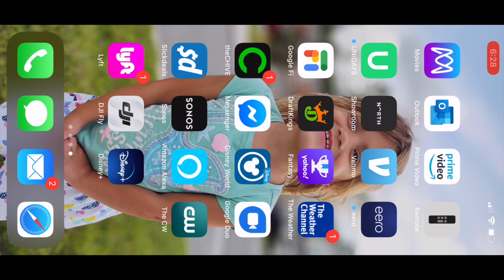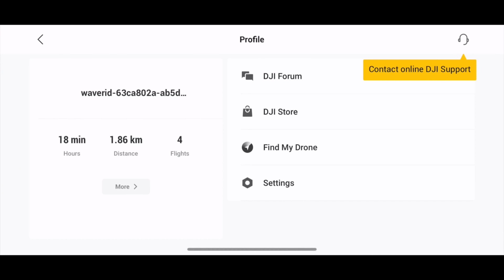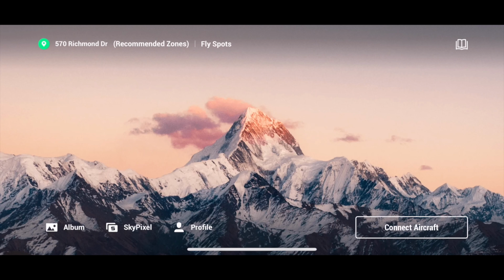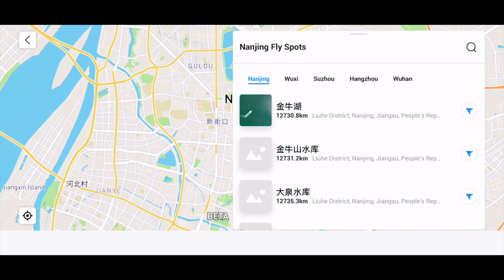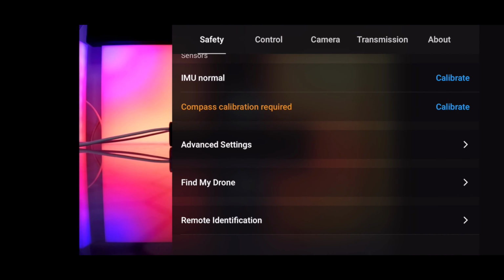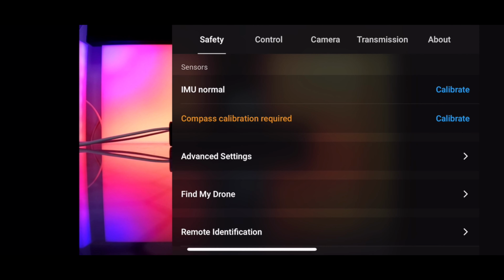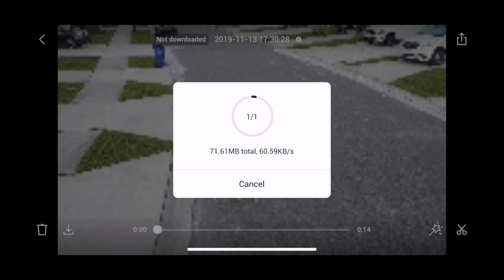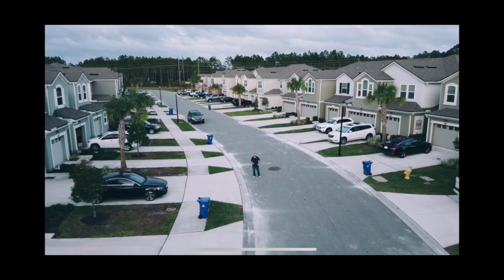DJI Fly App | Mavic Mini Flight Footage Great For Beginners and Advanced Flyers!!!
This is def not our review of this drone but WOW. I didn't go in with too high of expectations for this little guy but boy were we wrong. The footage quality and simplicity of the app is awesome even for beginners.